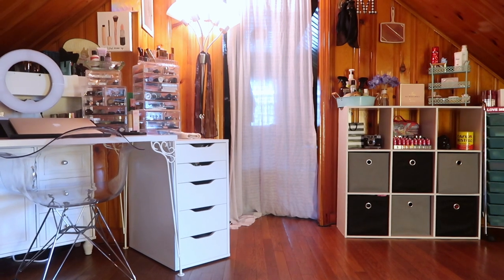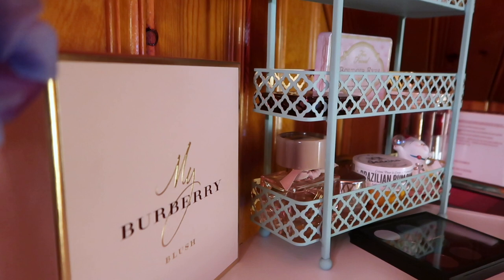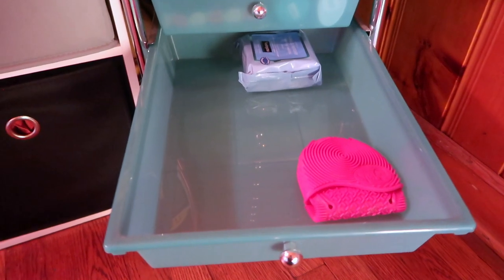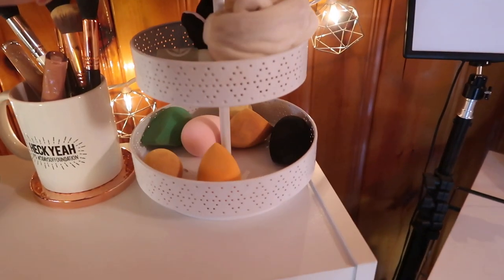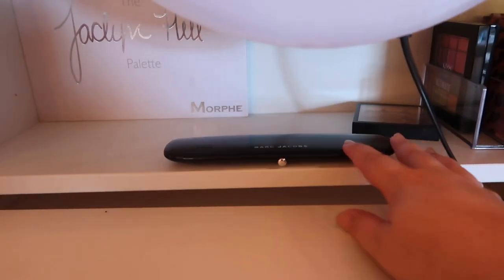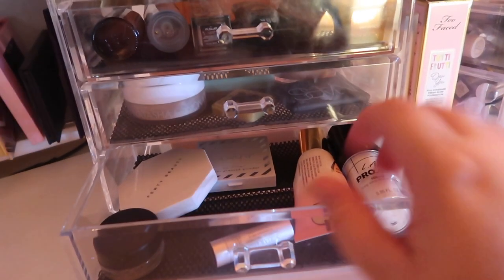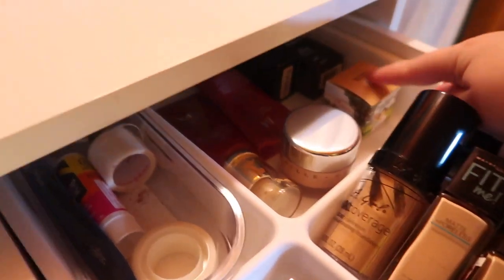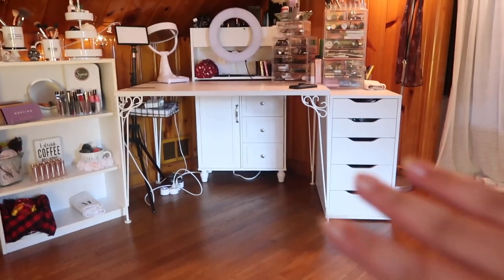UPDATED Beauty Room Tour [October 2018] || My ENTIRE Makeup Collection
Welcome to an updated beauty room tour! I've been wanted to do this updated video ever since I redid the majority of my makeup organization and got some new furniture. I'll be happy to answer :))

Undertone: Warm/Yellow
Skin Tone: Light/Light Medium
Skin Type: Combination/Dry

▼ SOCIAL MEDIA ▼
❋Pintrest: @Monicaadrianna